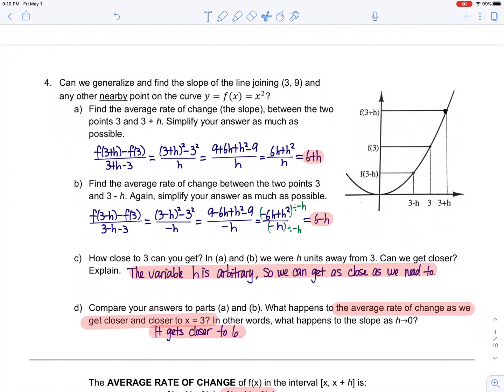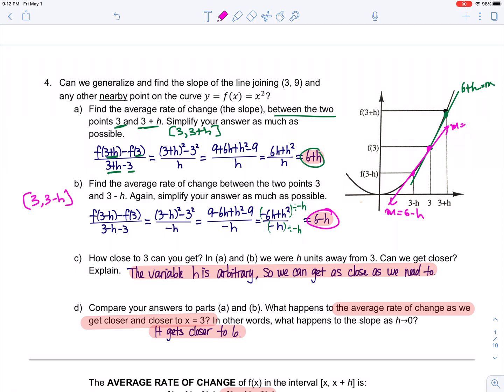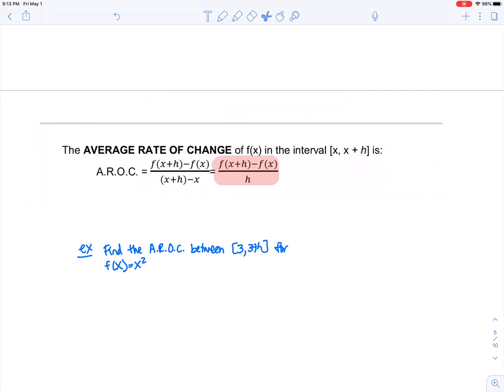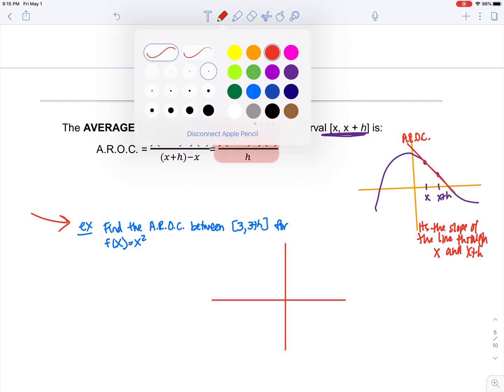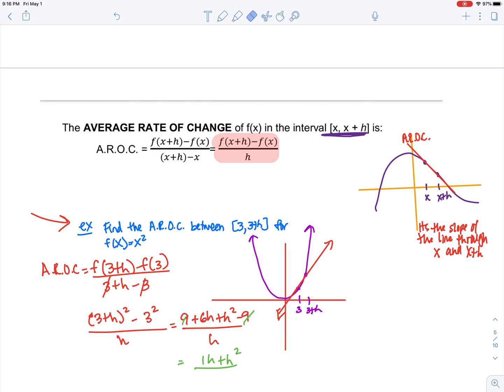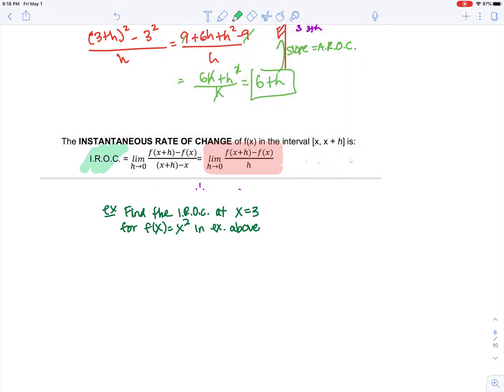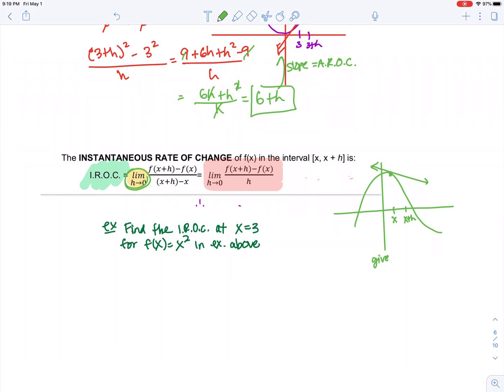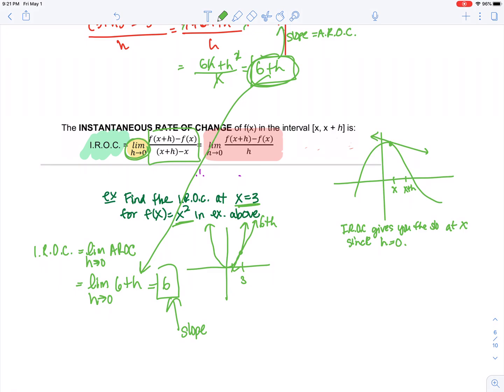AROC & IROC Notes